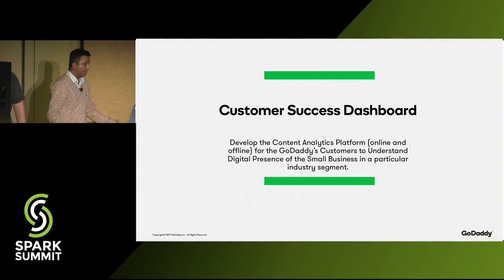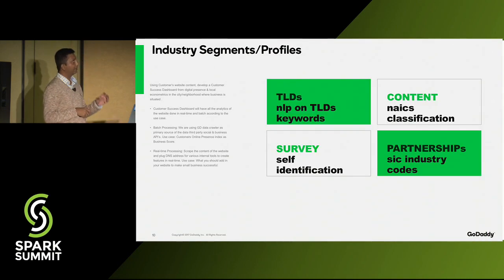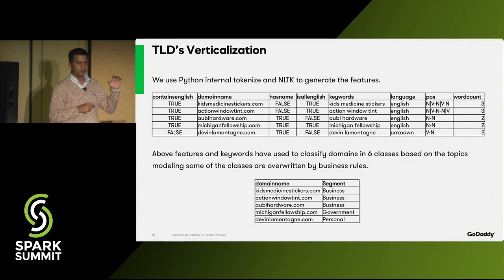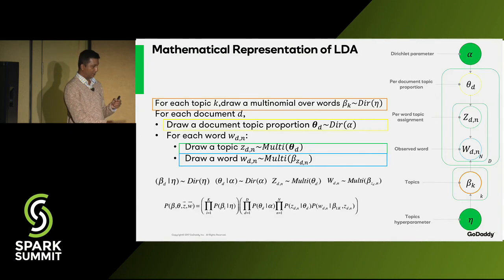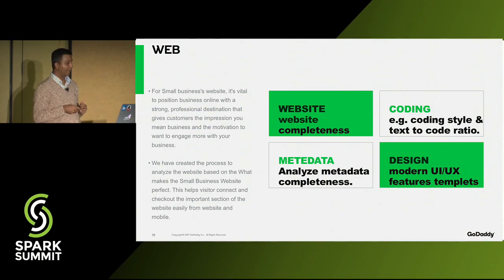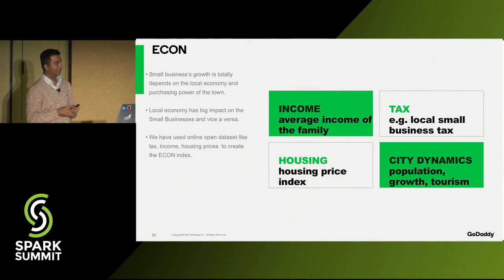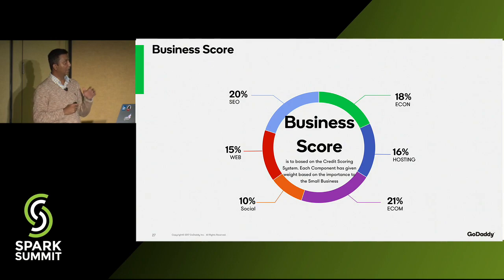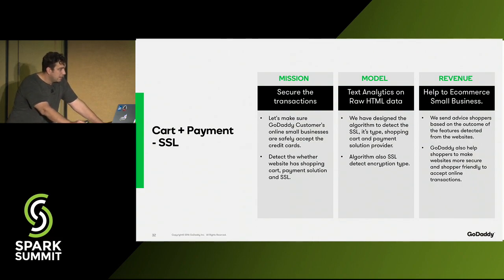GoDaddy Customer Success Dashboard Using Apache Spark - Baburao Kamble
"GoDaddy powers the world’s largest cloud platform dedicated to small, independent ventures. With more than 14 million customers worldwide and more than 63 million domain names under management, GoDaddy is the place people come to name their idea, build a professional website, attract customers and manage their work. At GoDaddy, the Advanced Analytics team developed the Apache Spark-based Customer Success Dashboard to help customer and marketing teams. It is a product of the Apache Spark-based analytics and ETL pipelines to get the insights of the customer data collected from Internet, machine logs and communication like voice and text.

 In this session, GoDaddy will discuss how Apache Spark is used as a distributed framework that they build their own algorithms on top of to generate features for Customer Success Dashboard recommendations for each of their 14 million customers. Learn about specific techniques they use at GoDaddy to scale, and the various pitfalls they've found along the way.

Session hashtag: SFent1"